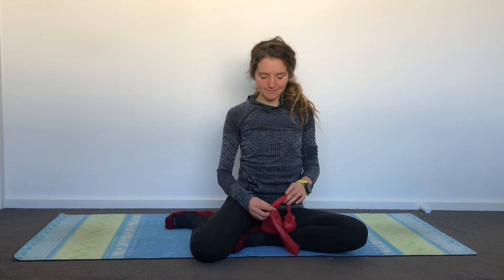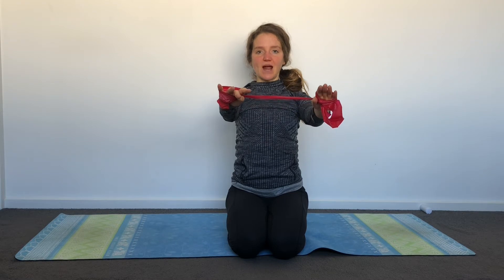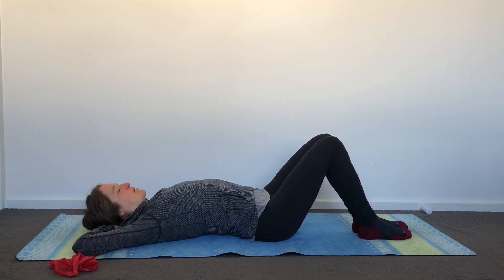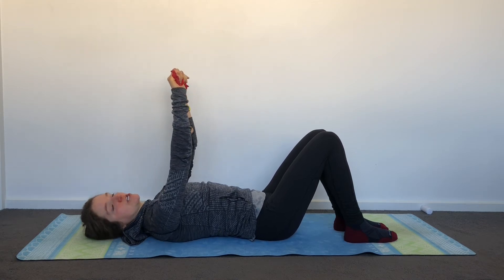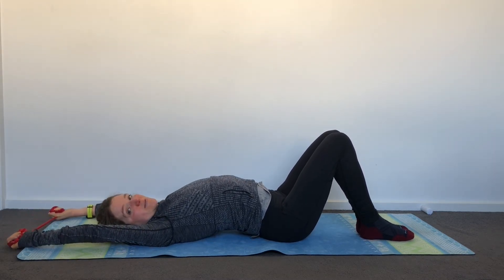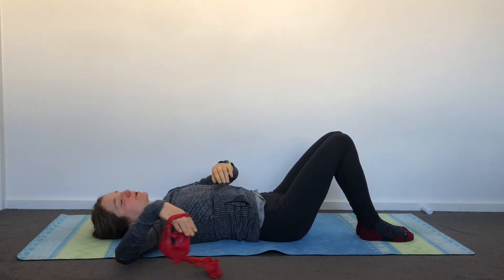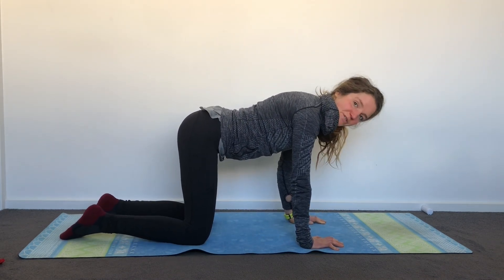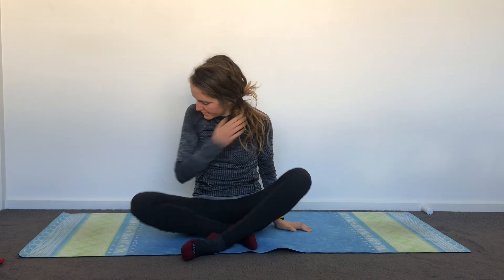Pilates for the Shoulder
Improve shoulder mobility and function, connect to breath and reduce pain from shoulder pathologies.